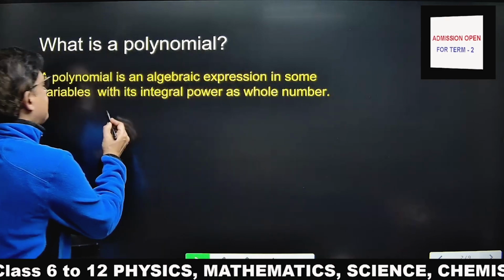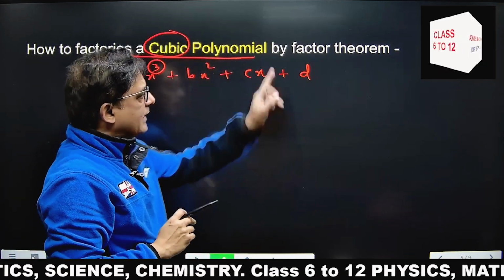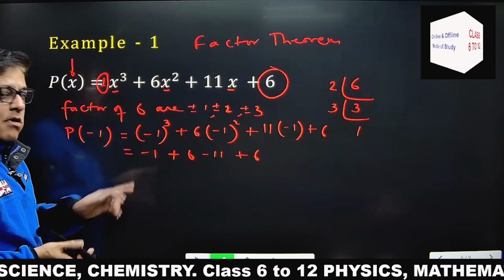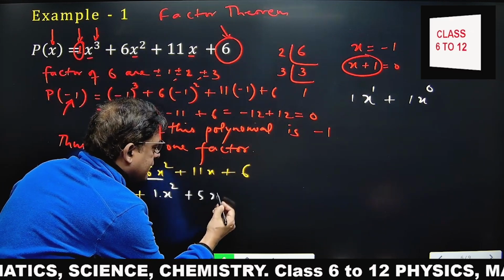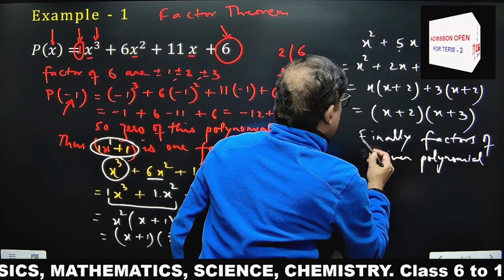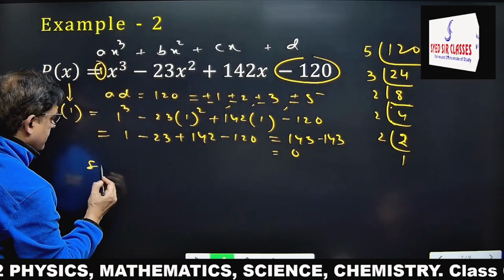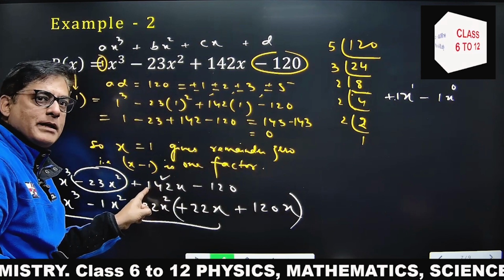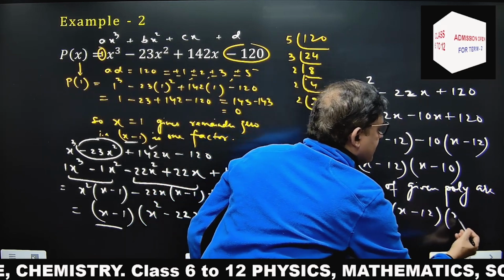What Is Polynomial ? | Factor Theorem | Maths tricks | Class 9th to 12th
In this video, Syed Sir explains the basics of Polynomials, Types of polynomial, and how to factorize cubic polynomials. Polynomial is the basic knowledge that is used even in class 12.